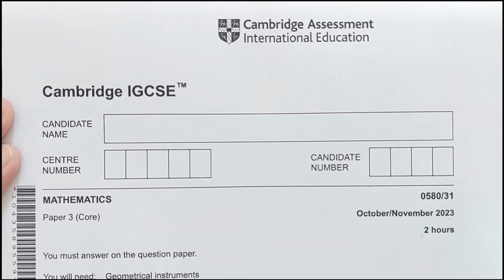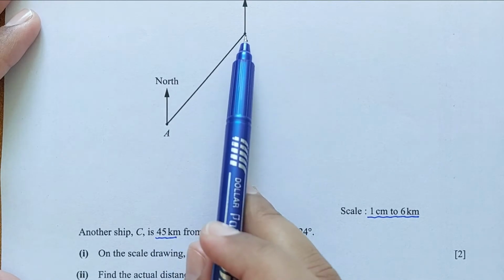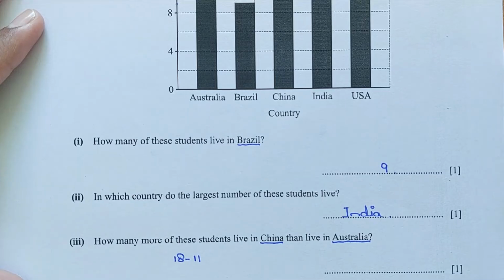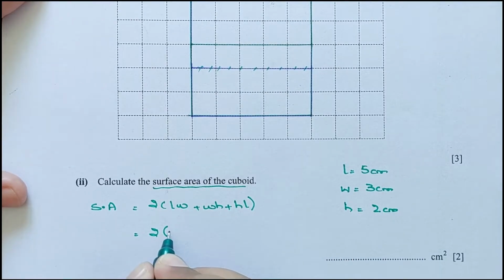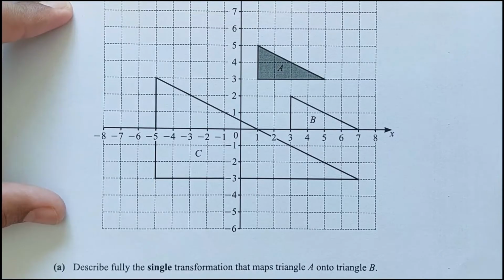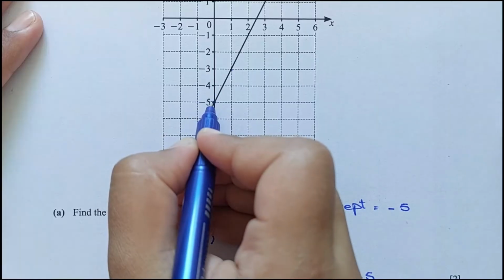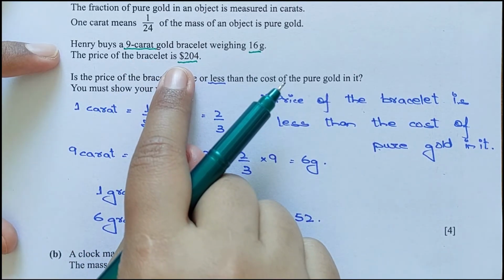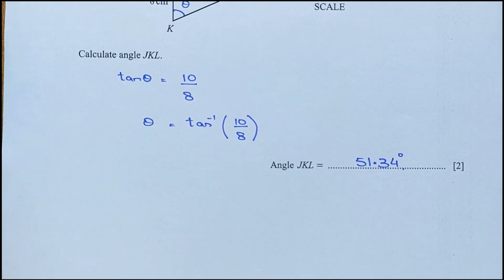IGCSE Mathematics Paper 3 (Core) 0580/31 Oct/Nov 2023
Time-stamps
Intro - 00:00
Q1 - 00:12
Q2 - 06:45
Q3 - 14:20
Q4 - 21:00
Q5 - 27:07
Q6 - 32:12
Q7 - 36:18
Q8 - 39:58
Q9 - 44:56
Q10 - 52:57